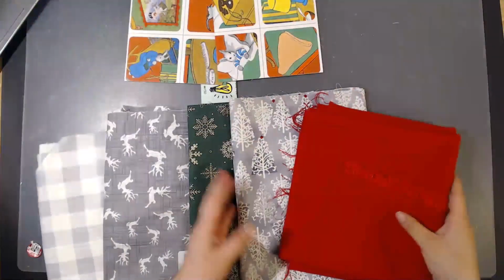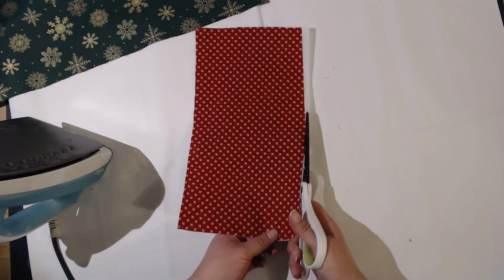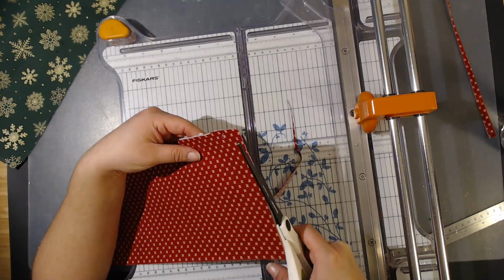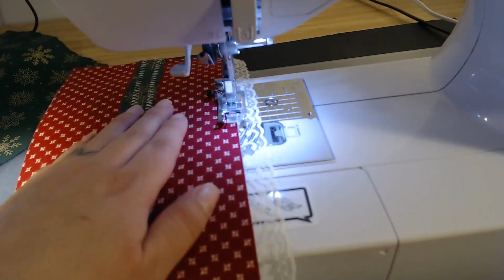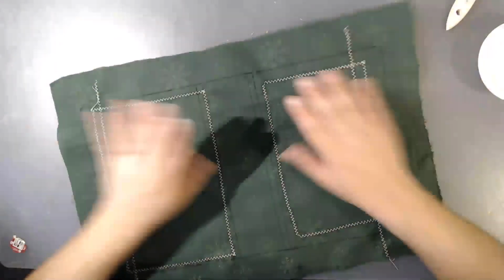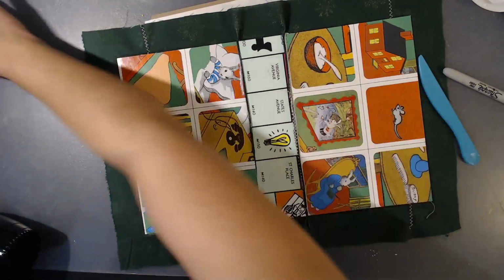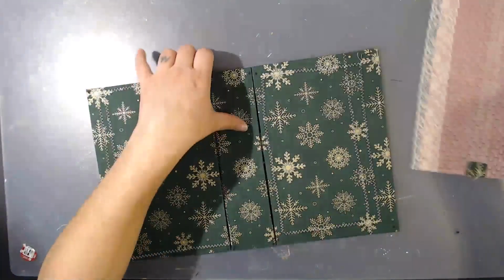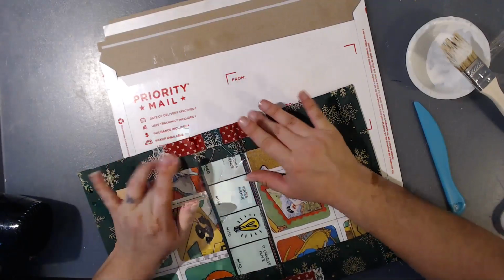Junk Journal Fabric Cover - Christmas List Printable Kit - Junk Journal Start to Finish - Part 1/11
Christmas List Printable Kit - Junk Journal Start to Finish - Part 1/11-  Junk Journal Fabric Cover